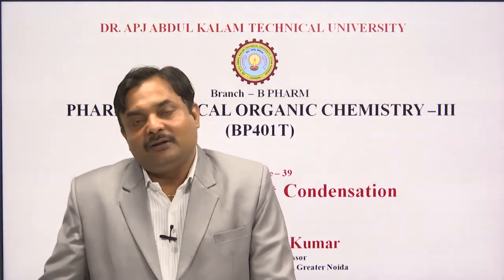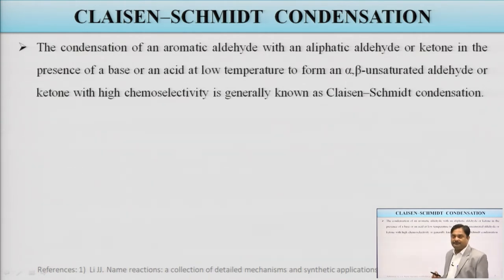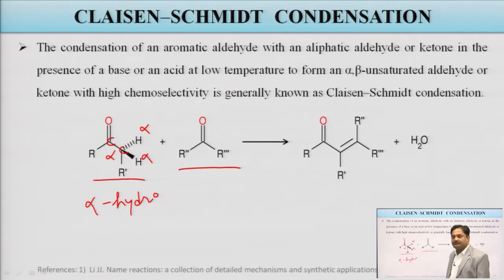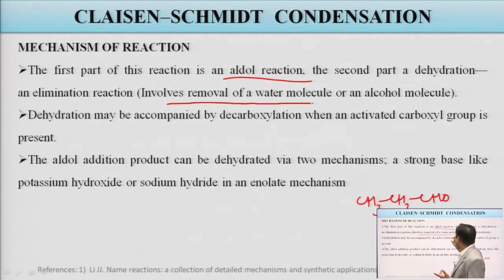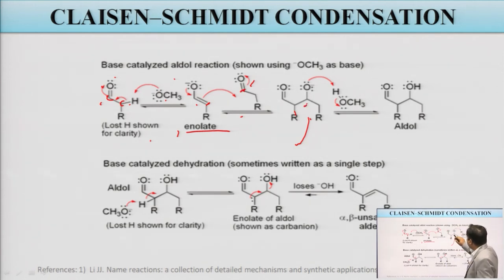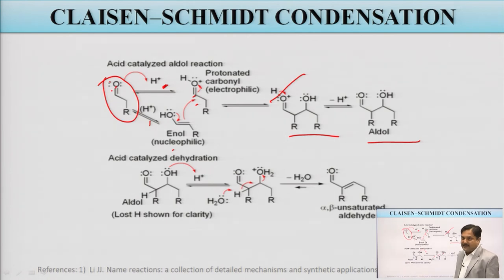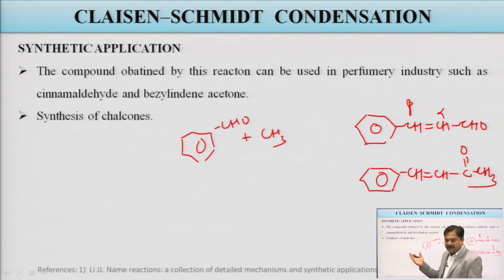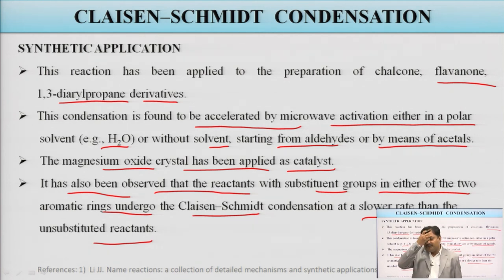Pharmaceutical Organic Chemistry III | Claisen-Schmidt Condensation | AKTU Digital Education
Pharmaceutical Organic Chemistry III | Claisen-Schmidt Condensation |